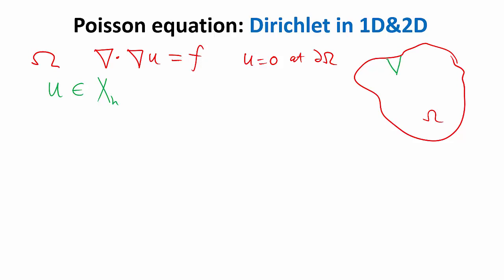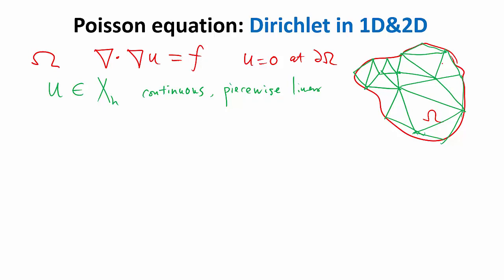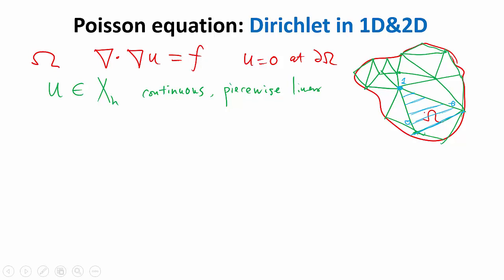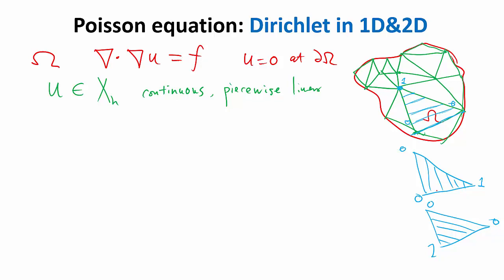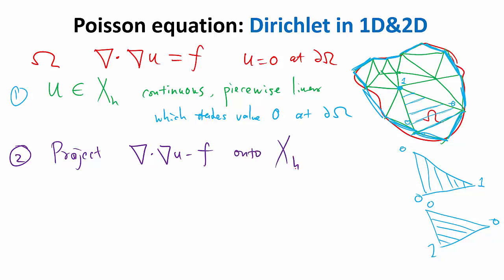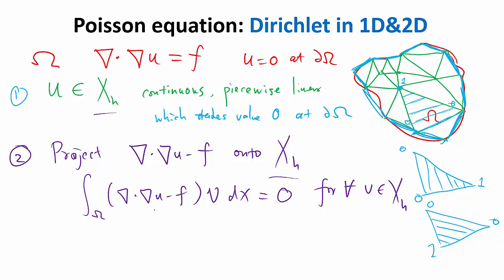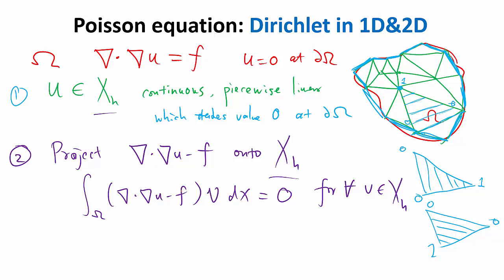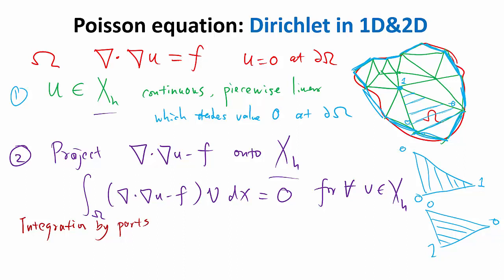MIT Numerical Methods for PDEs Lecture 14: Finite Element for Poissons Equation in 2D